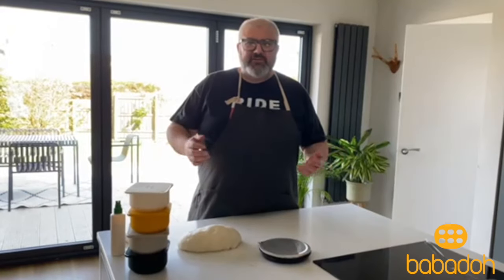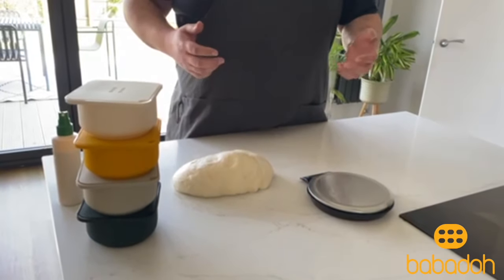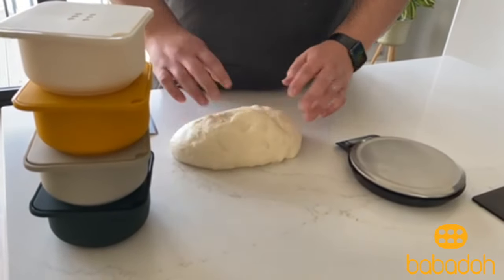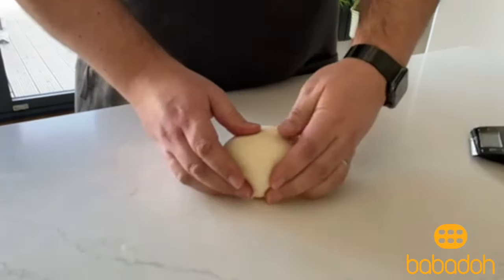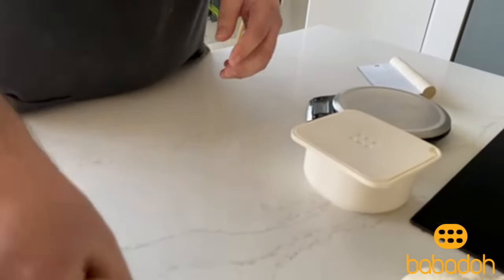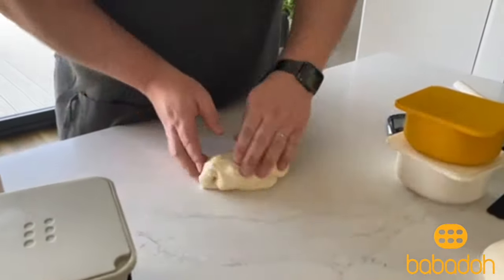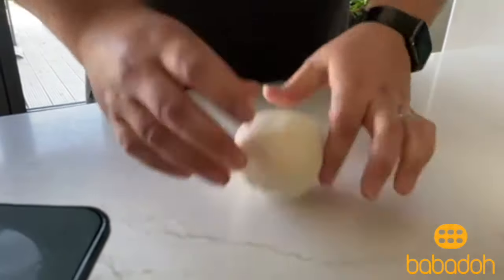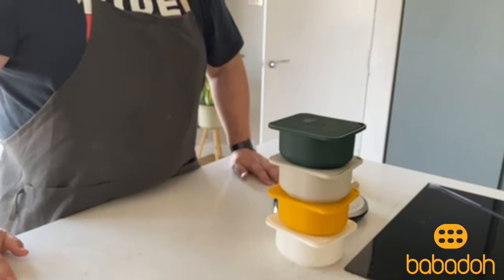prepping dough balls with babadoh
65% caputo dough balls ready for babadoh
enables you to prove dough balls in individual containers so they don't stick together.
holds the dough ball in a plump round shape as it rests.
helps maintain shape while dough balls are freezing and defrosting.
is non-stick and flexible to effortlessly release dough balls.
has a loose-fitting lid to protect dough from drying out.
is light weight, stackable and space-saving.
is durable, reusable and multipurpose.
is sized to fit a standard domestic proving tray.
comes in a range of punchy colours to brighten your day.